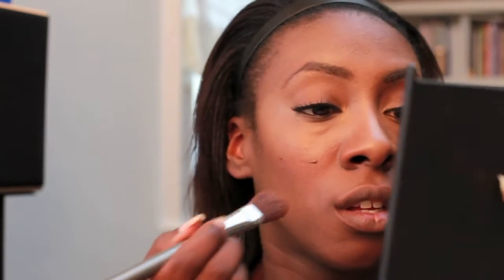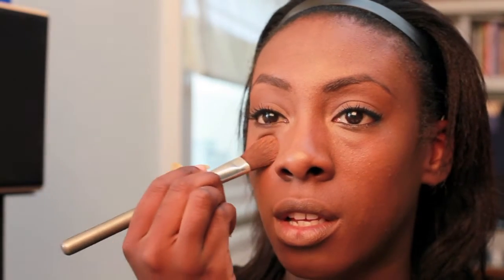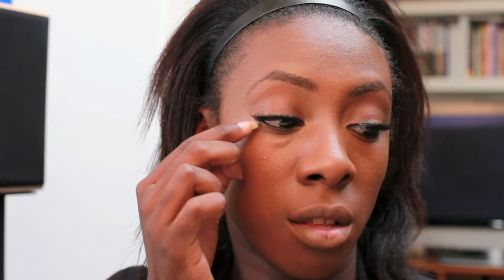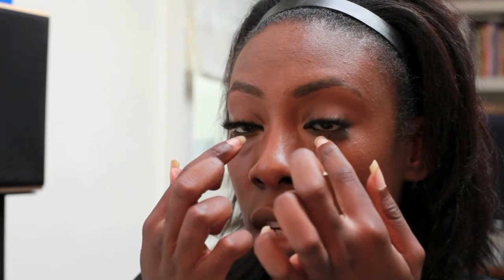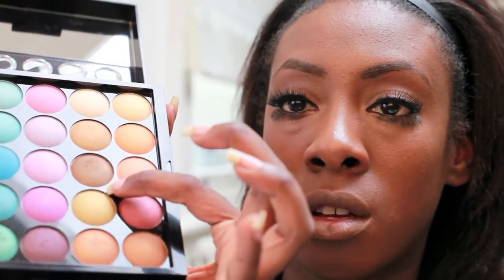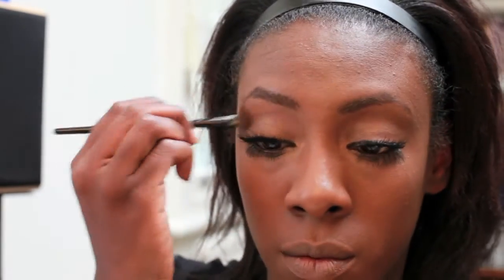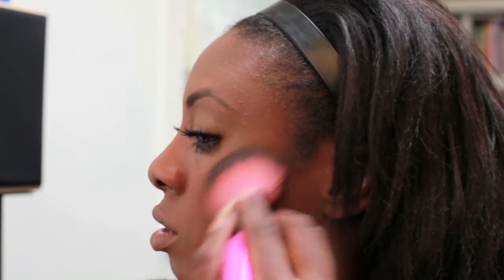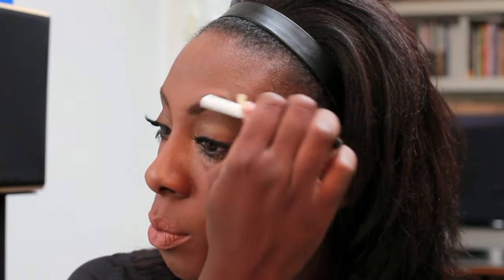The Faces of SS11 look 4 Deco Doll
Prescriptives level 4 concealer
Illamasqua foundation 325
Collection 2000 Extreme 24hr liner
Barry M blusher 5
La mineral blush - sheer bliss
Nyx Eyeshadow pallette SS102
Lord & Berry Cinnamon